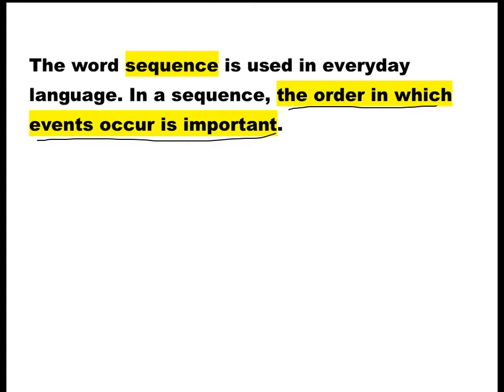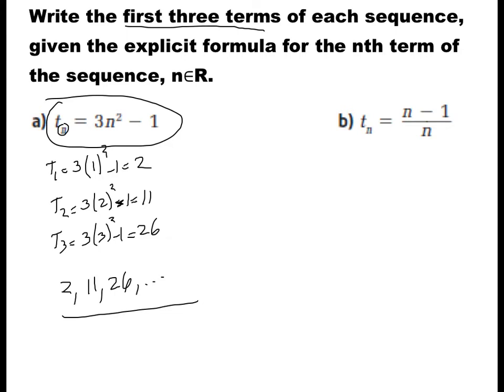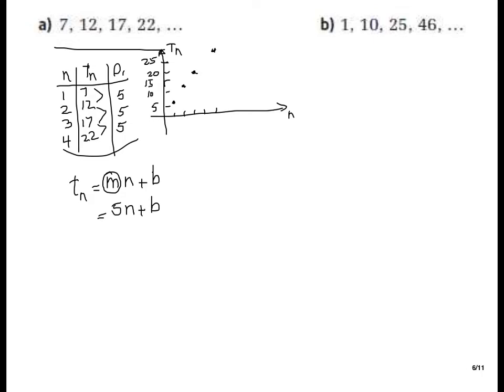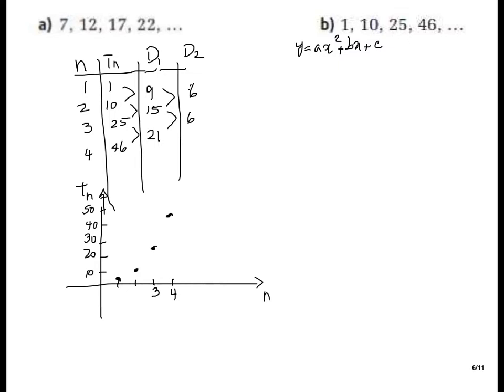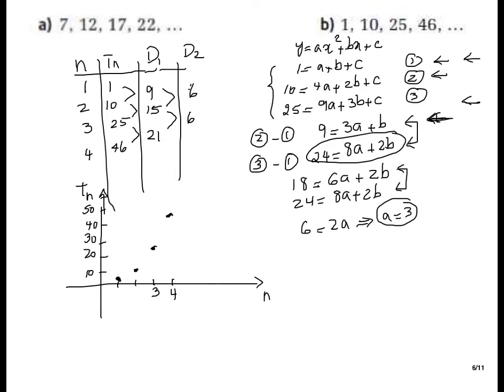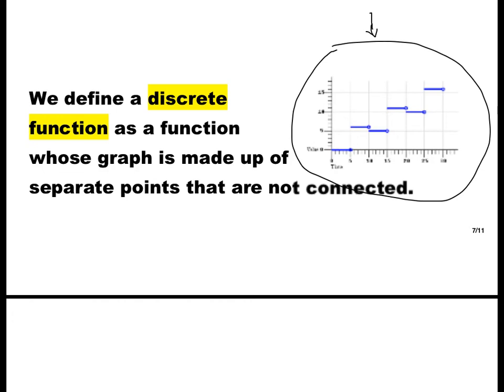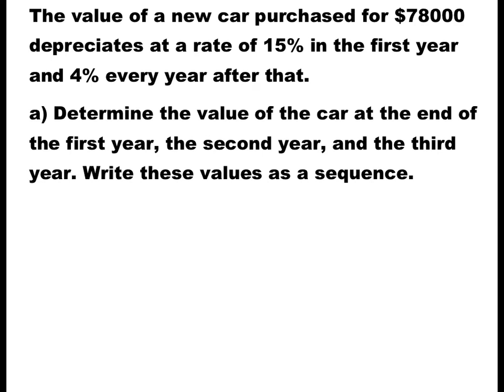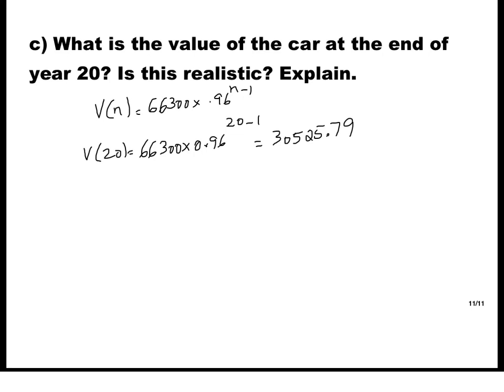Mcr3u0- 6.1, sequences as discrete functions